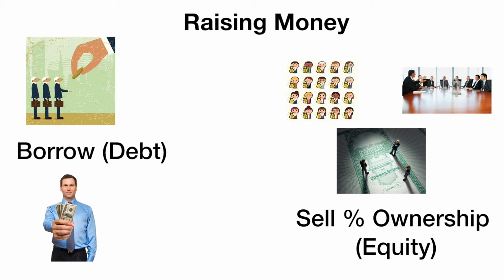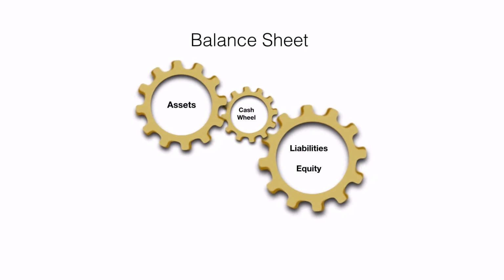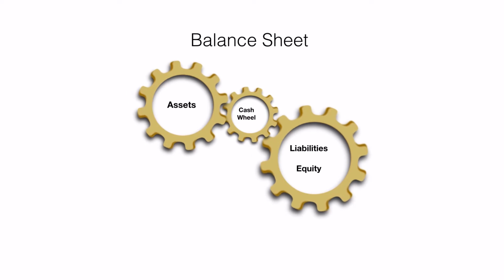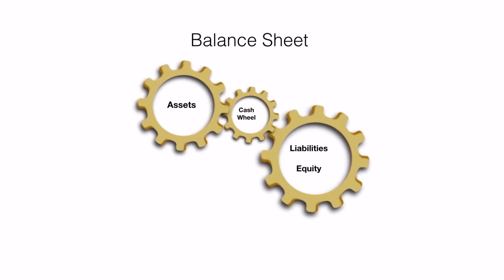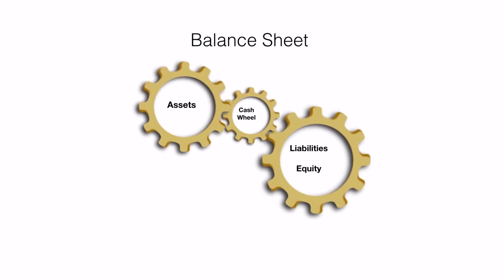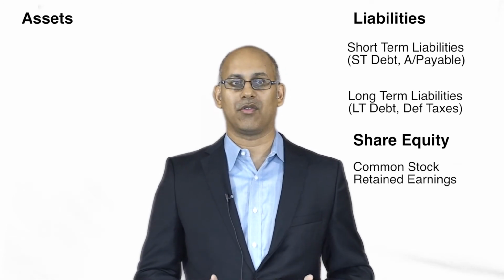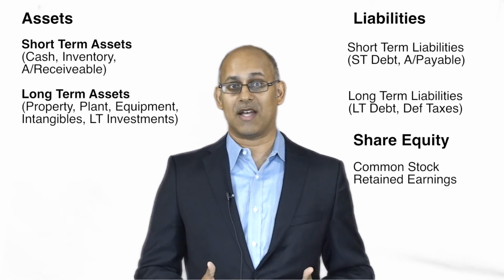Video Quick Hits: Balance Sheet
A quick overview of the balance sheet, one of the core financial statements utilized to analyze and evaluate the financial performance of a company.